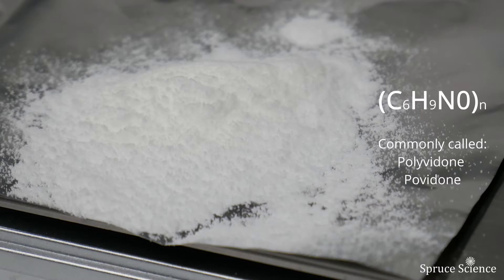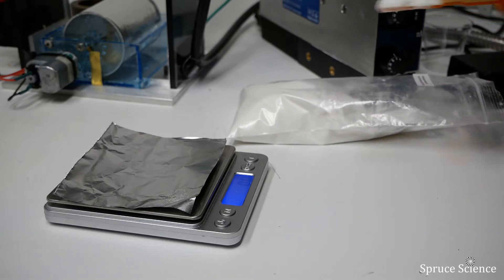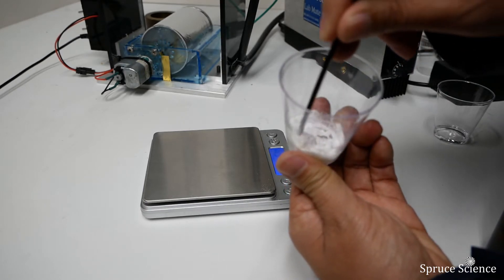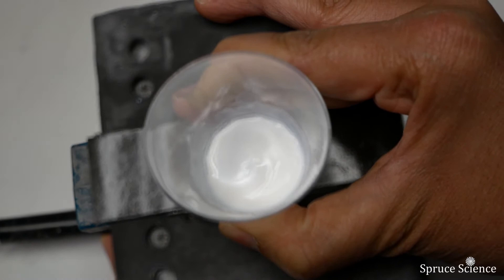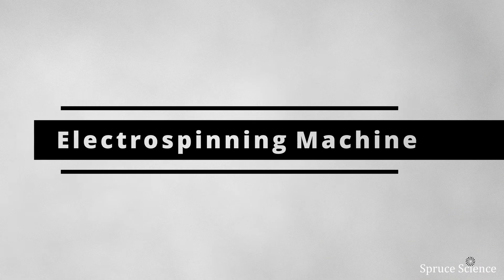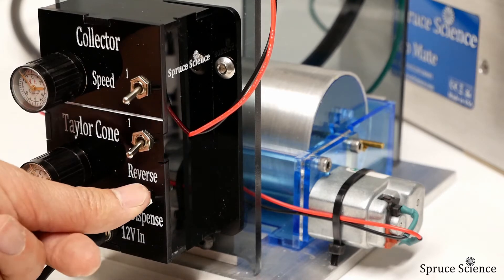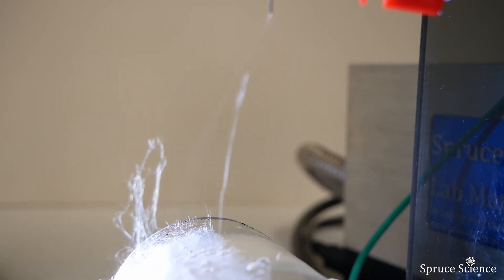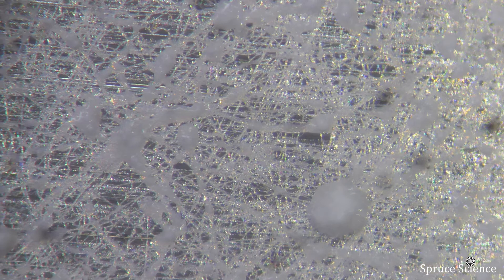Electrospinning Composite Fibers | Zinc Oxide Dispersed in Polyvinylpyrrolidone (PVP)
In this video demonstration, we will show the electrospinning process for producing composite fibers from Zinc Oxide and Polyvinylpyrrolidone solution.

There is a lot of research interest in nanocomposite fibers because you can enhance performance and characteristics. Electrospun fibers have an increase in surface area and by dispersing inorganic particles, you are able to modify the properties and improve the performance. This open up the opportunity for researchers to look for new applications.